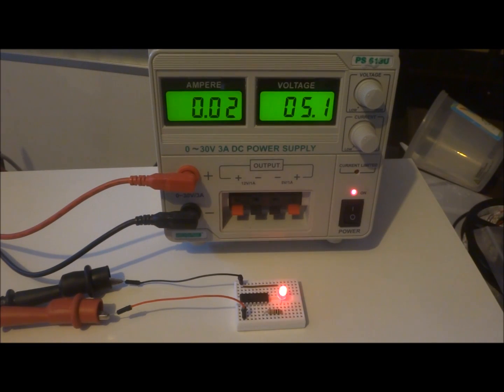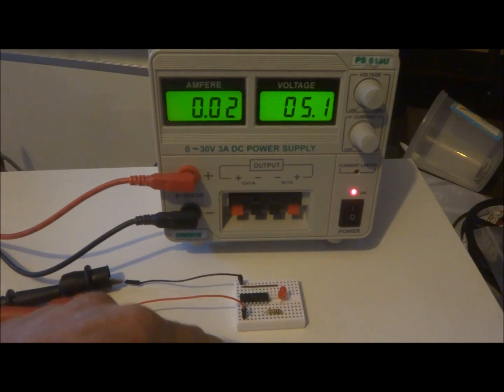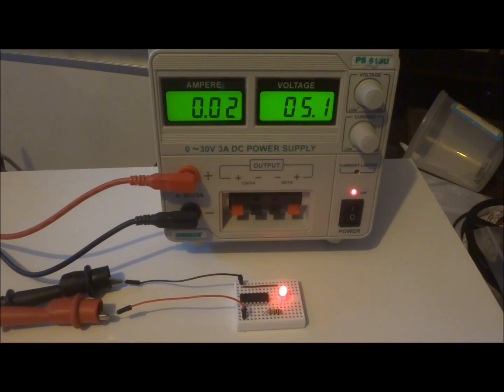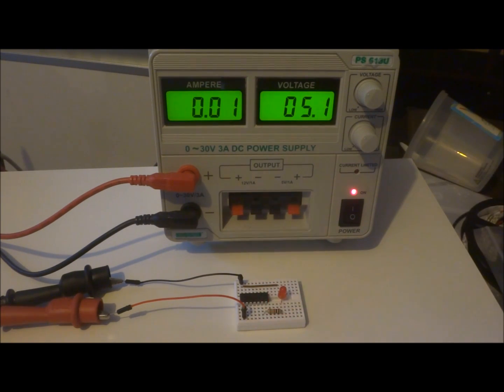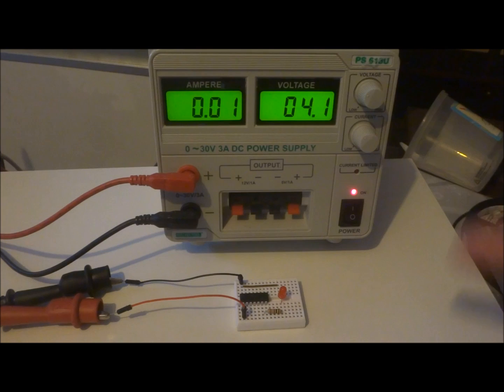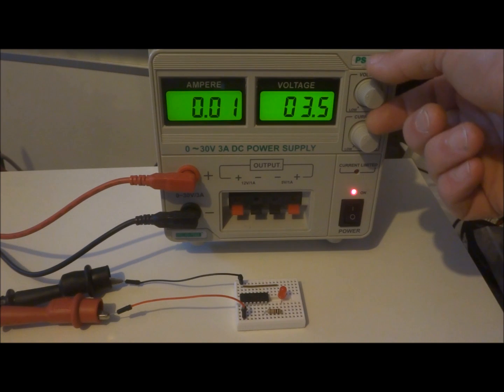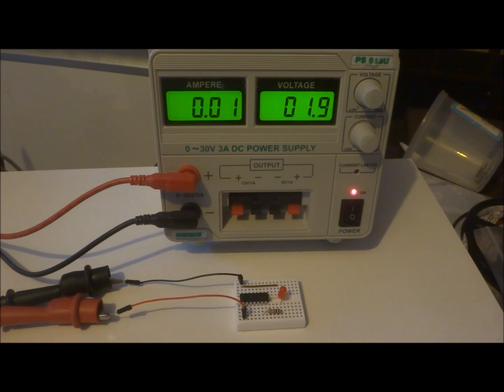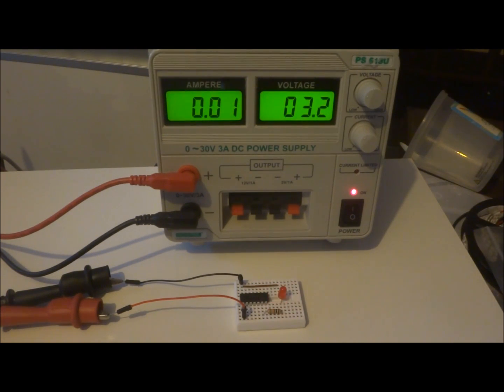Zero Part, Zero Pin Battery Guage on an ATTINY84A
Nothing up my sleeve- this chip is detecting its supply voltage and reporting it by blinking the attached LED. No extra parts required, the voltage is captured directly from the chip's power pin.

Check out...

...for a full explanation and sample code.